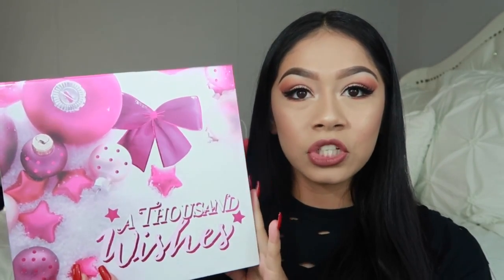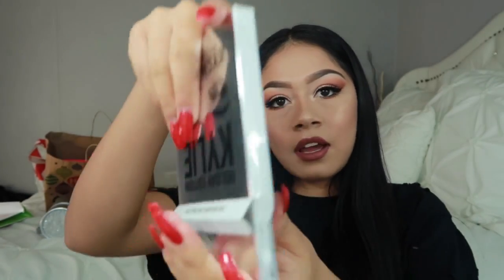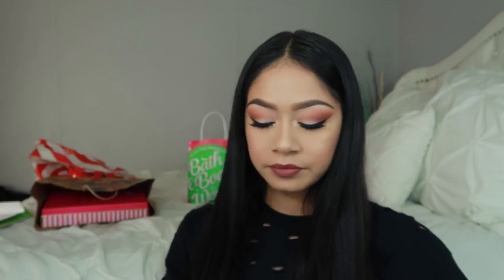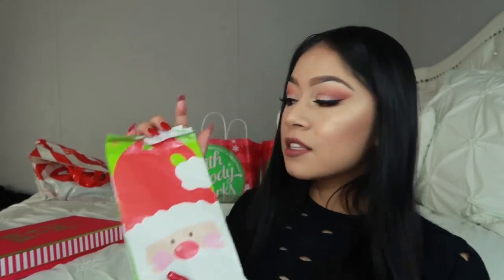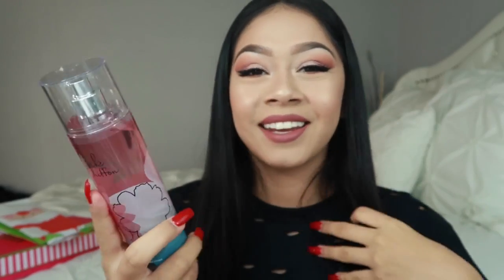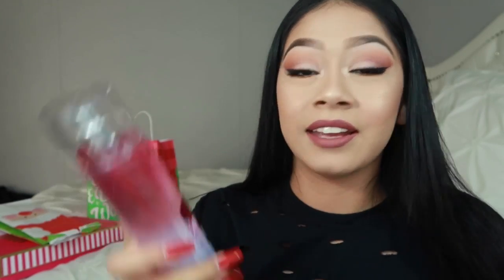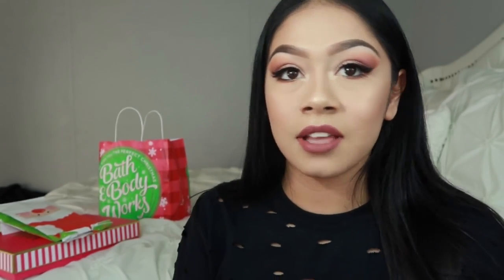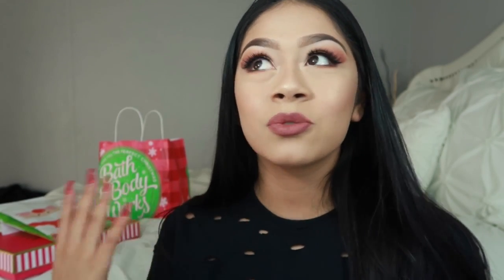2016 Christmas Haul! | Daisy Solano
I can't believe its a year since I have been on Youtube! I've gained so many subscribes and i want to thank you all